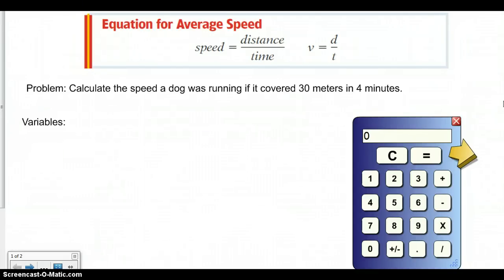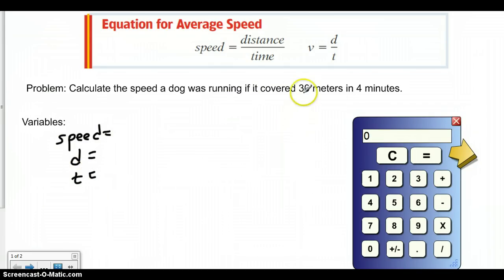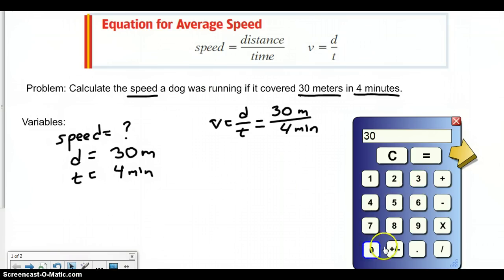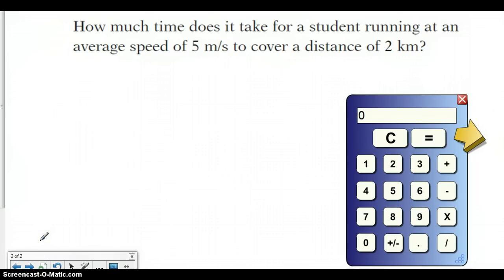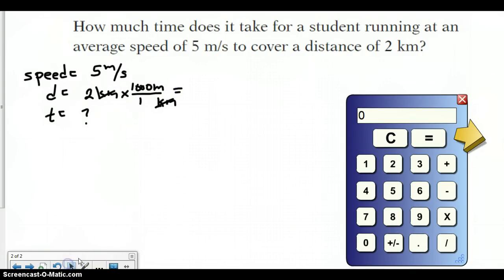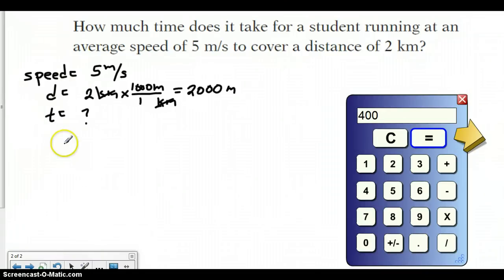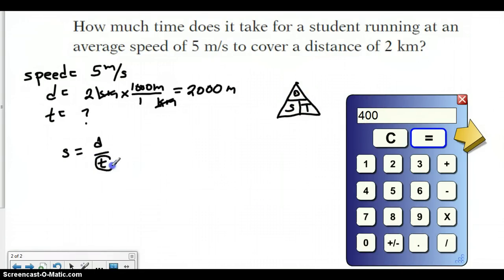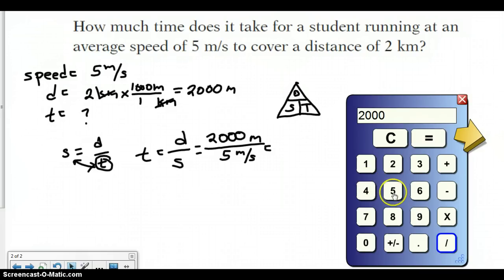How to Calculate Speed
A review of how to calculate speed for Physical Science class.